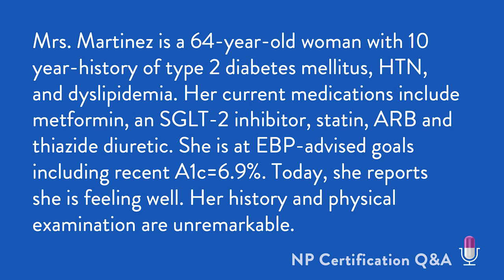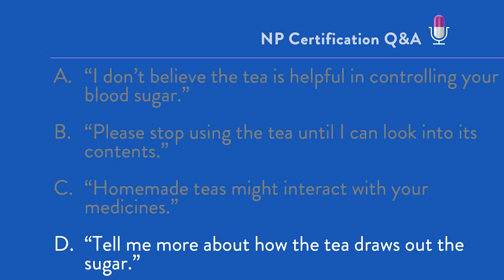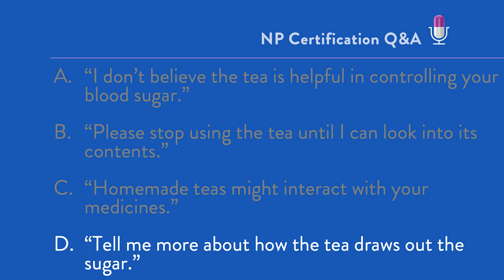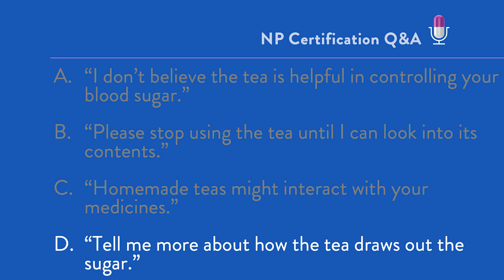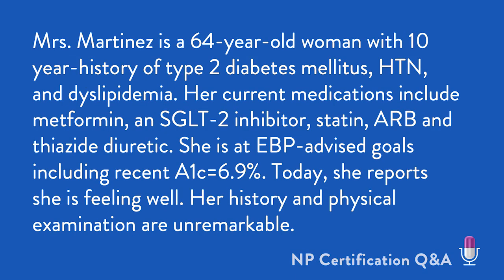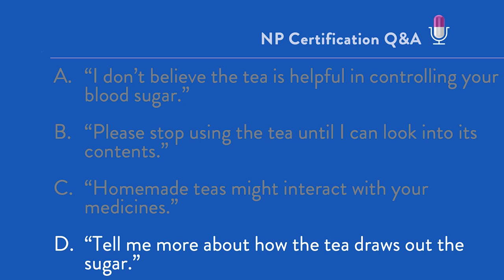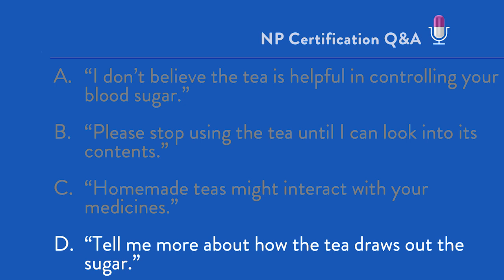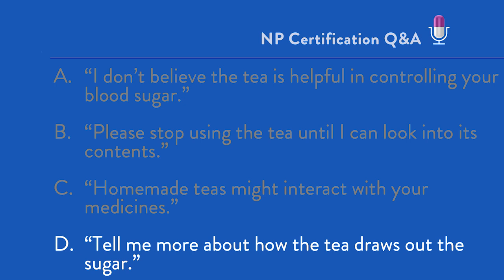T2DM Evaluation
Mrs. Martinez is a 64-year-old woman with 10 year-history of type 2 diabetes mellitus, HTN, and dyslipidemia. Her current medications include metformin, an SGLT-2 inhibitor, statin, ARB and thiazide diuretic. She is at EBP-advised goals including recent A1c=6.9%. Today, she reports she is feeling well. Her history and physical examination are unremarkable. She mentions that, for the past year, in addition to her prescribed medications, she drinks a special tea blend that her sister makes, taking this each day to help “draw out the sugar” in her blood. She states, “I feel much better when I take it.” Your most appropriate response is:

A. “I don’t believe the tea is helpful in controlling your blood sugar.”

B. "Please stop using the tea until I can look into its contents."

C. "Homemade teas might interact with your medicines”

D. “Tell me more about how the tea draws out the sugar.”